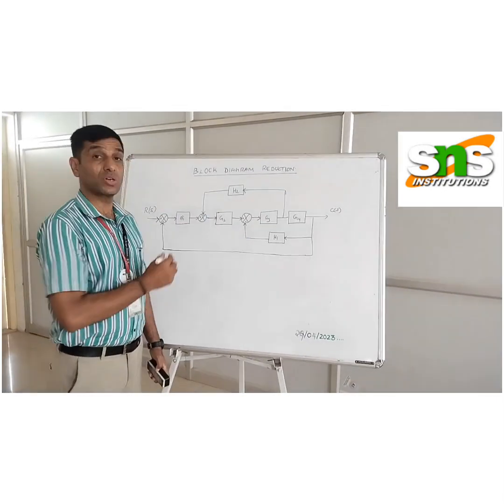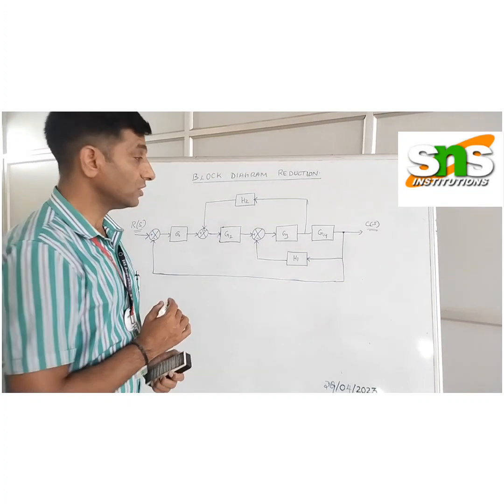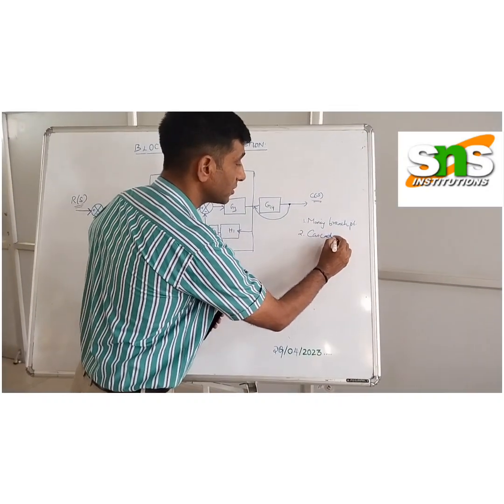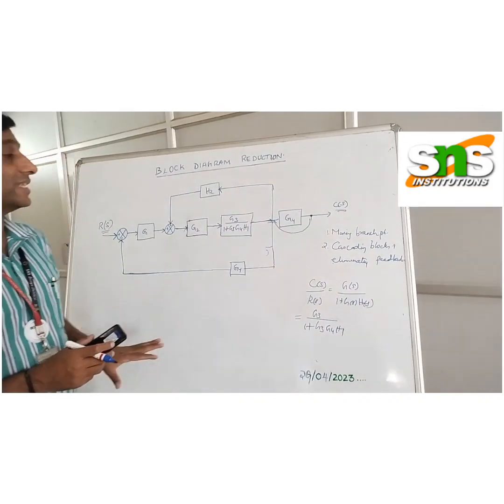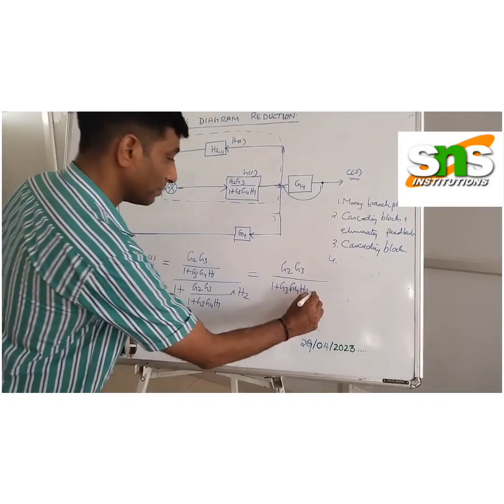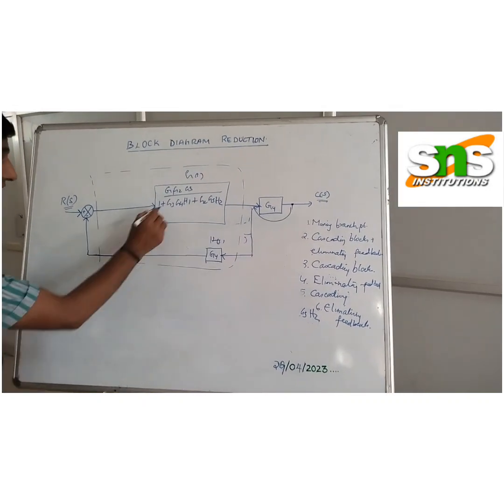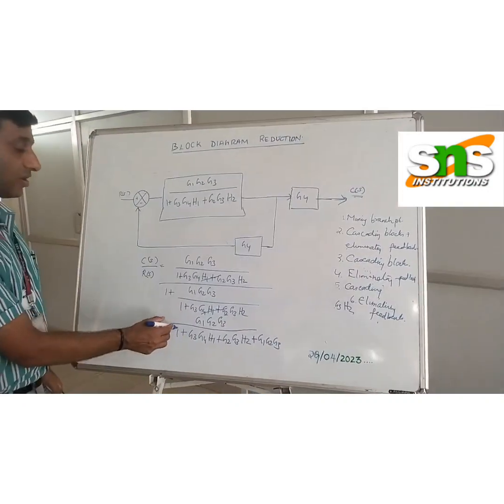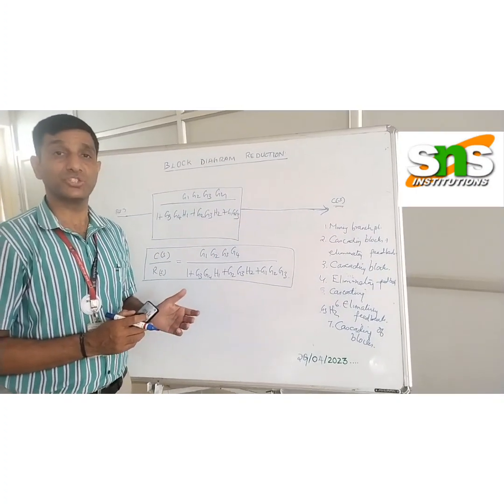Block diagram reduction